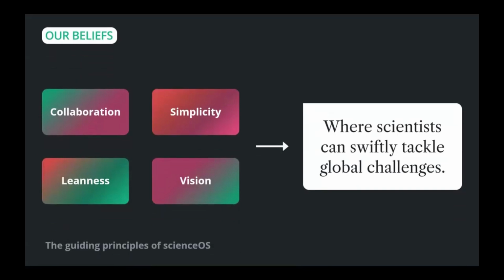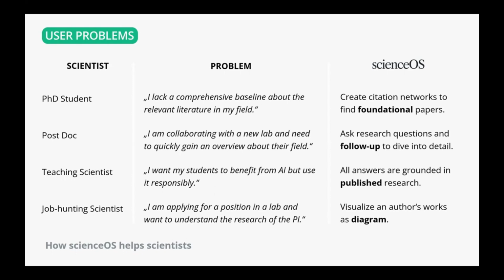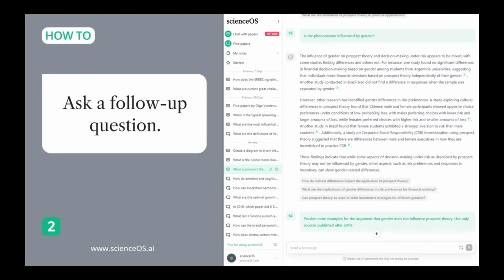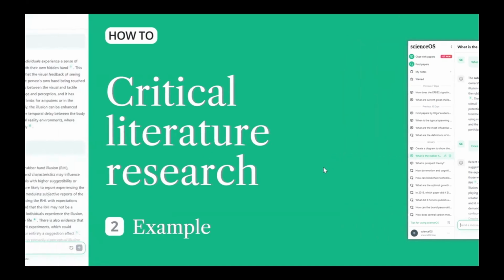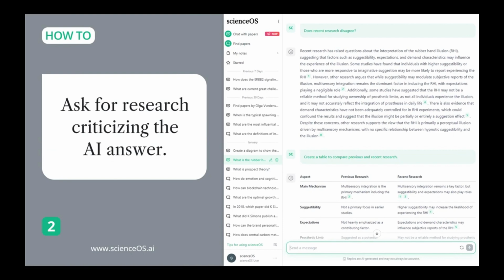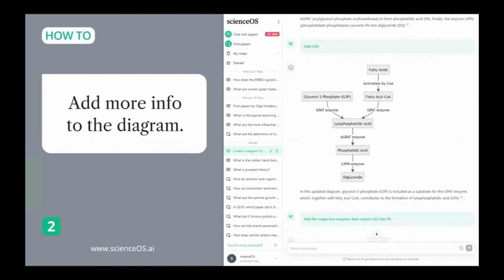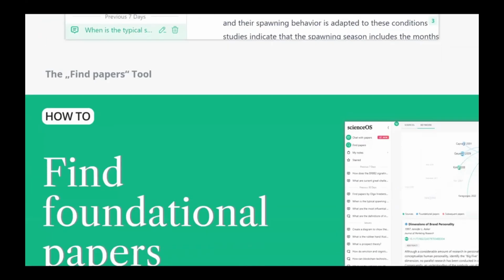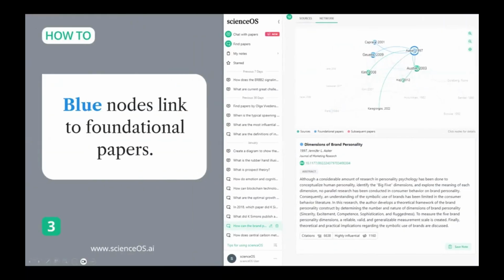A brief introduction to the AI research assistant, scienceOS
ScienceOS is a partner of Sci.STEPS mentorship program! ScienceOS was created to accelerate research by helping scientists through AI-enhanced research tools.

In a special webinar for Sci.STEPS, the co-founder of scienceOS Henri M Deda is explaining how ScienceOS is working with scientific literature. He reviews the examples of which research tasks can be accelerated with scienceOS and also best practices derived from the technological makeup of the app.